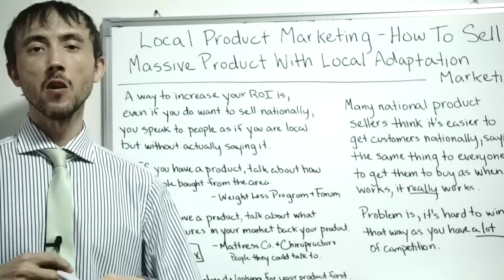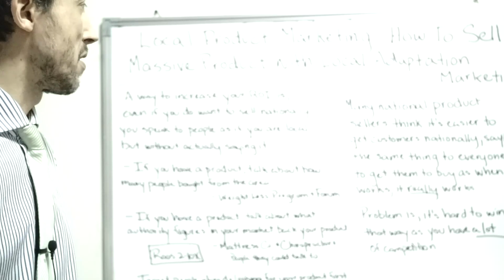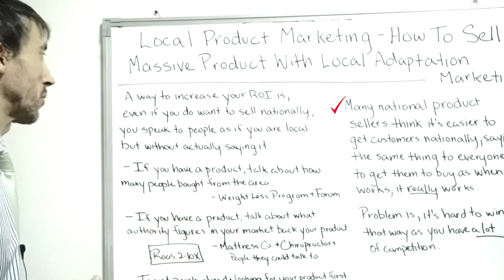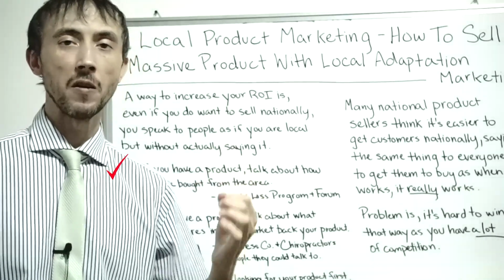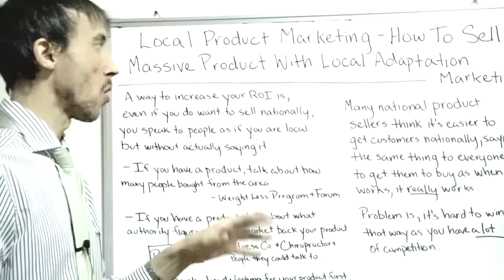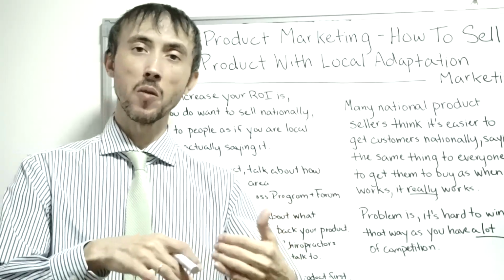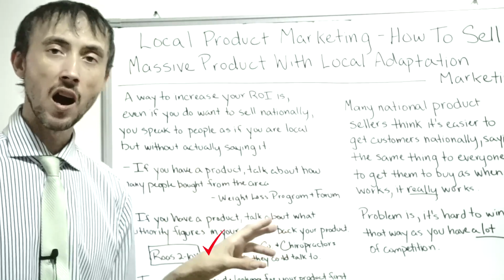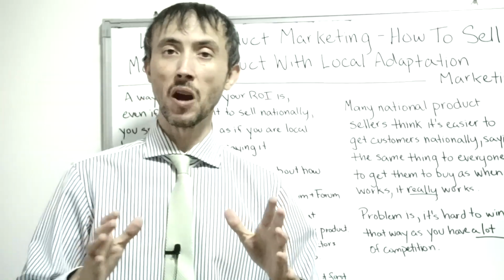Local Product Marketing - How To Sell Massive Product With This “Local Adaptation Marketing” Method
Speaking to your customers on a hyper-local basis will usually at least double the ROI of any campaign that you could possibly run.  I know as I use it all the time at our firm.

You can take anything that you are selling and add this local adaption marketing method to it, and generate extra profit for your company since no one else will be using it in your market.

Your customers will love you for it, and the sales will come in in spades as a result!

Timestamps:
3:48 Many National Product Seller think it's easier to get customer
4:25 Problem is...
8:31 Way to increase your ROI
    -8:59 If you have a product talk about how many people bought from the area
    12:08  Weight loss Program and Forum
   - 16:32 If you have a product talk about authority figures
   - 22:02 Mattress Co and Chiropractor